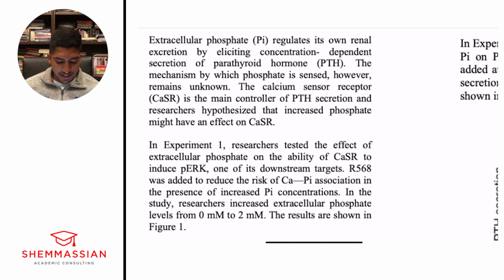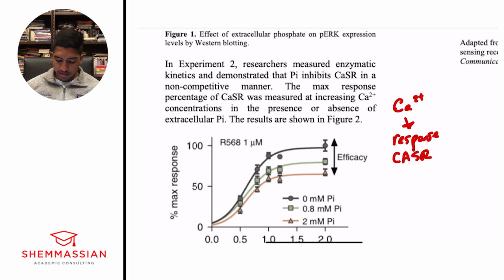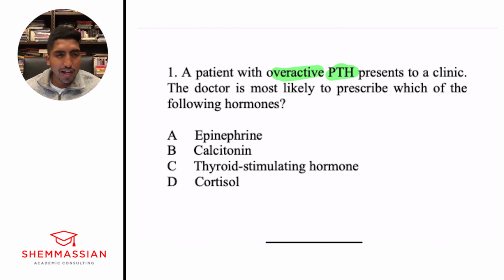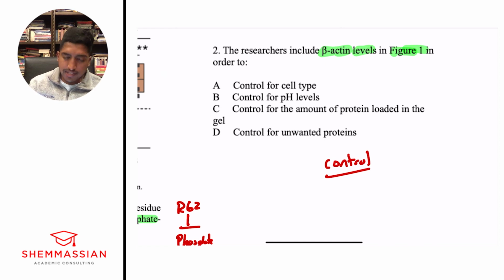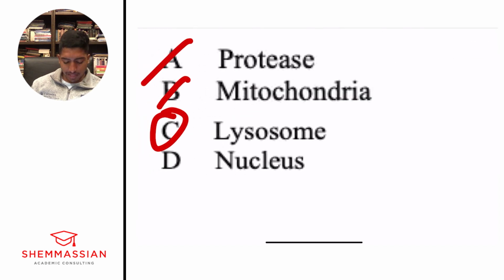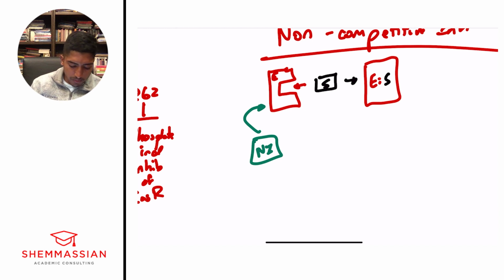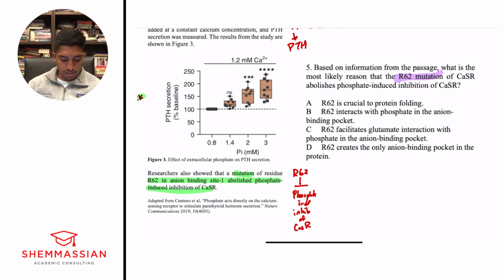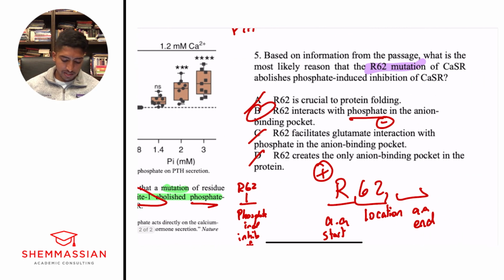MCAT Biochem Passage Tutorial w/ a 525 Scorer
Follow along as 99th-percentile scorer and experienced tutor Prashanth Kumar leads an MCAT biochemistry passage walkthrough.

🧬 Looking for MCAT practice questions? Click here to access our proprietary MCAT Question Bank including 2000+ sample questions and eight practice tests covering every area of

TIMESTAMPS
[00:00] - Introduction
[00:30] - Overview
[02:03] - Paragraph 1
[03:28] - Paragraph 2
[04:26] - Figure 1
[04:52] - Paragraph 3
[05:12] - Figure 2
[06:14] - Paragraph 4
[06:49] - Figure 3
[06:59] - Paragraph 5
[08:15] - Question 1
[10:54] - Question 2
[14:33] - Question 3
[16:14] - Question 4
[21:33] - Question 5
[26:11] - Wrap up